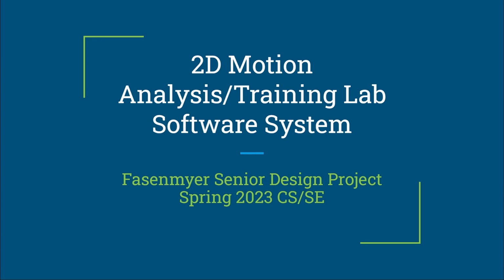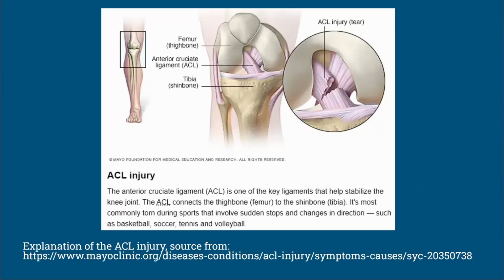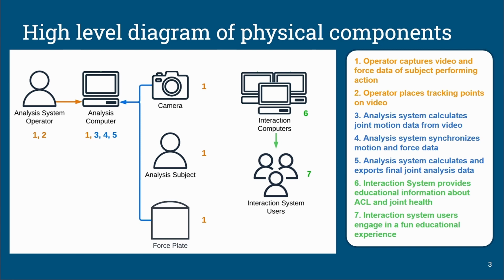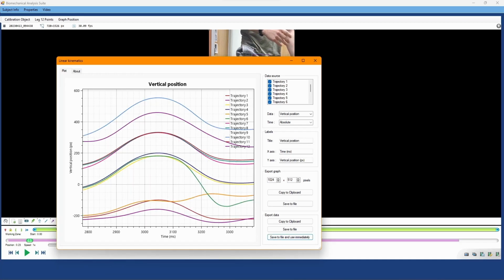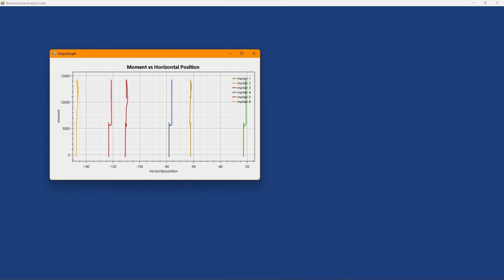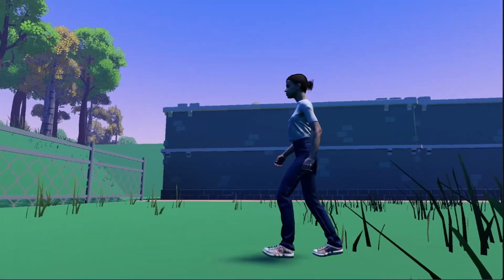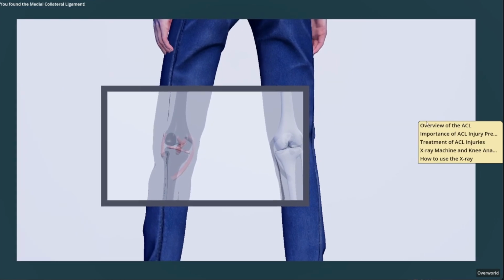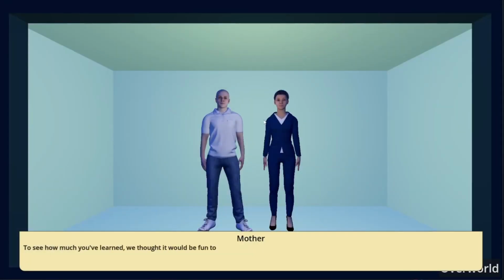2D Motion Analysis/Training Lab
2D Motion Analysis/Training Lab
Melanie Ford, Faculty Adviser
Team;
Sherman Brizzi, Bryonna Crowley, Alexander Bosco, Colin Barry